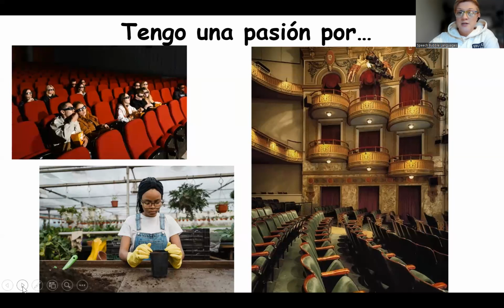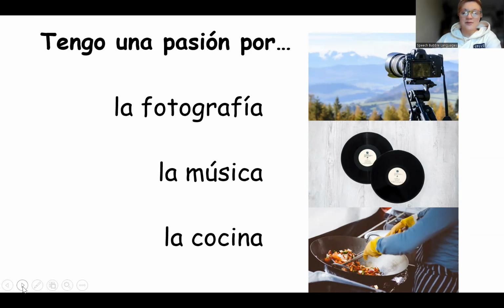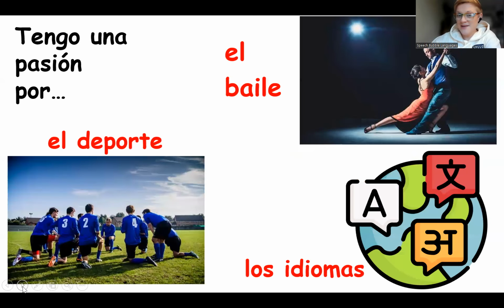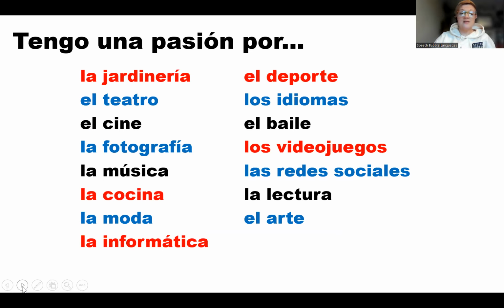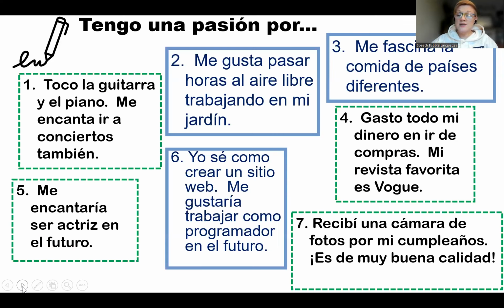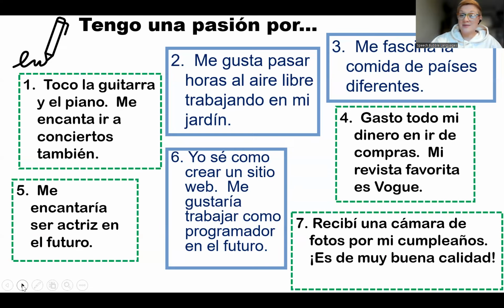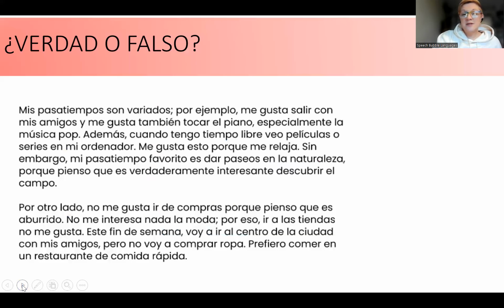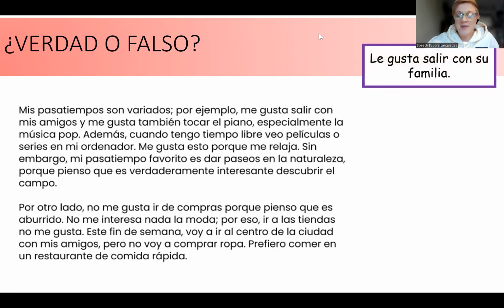Spanish Level 2 (Intermediate) - ¿Tienes una pasión?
¿Tienes una pasión? In this video we explore how to talk about what we are passionate about.  We will try some speaking tasks, then put our learning to the test with a writing and reading task.